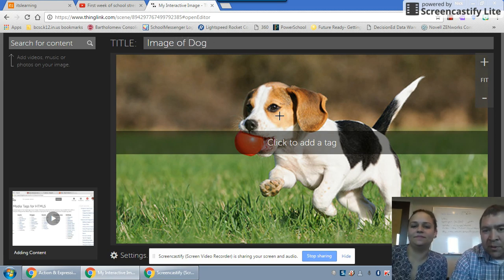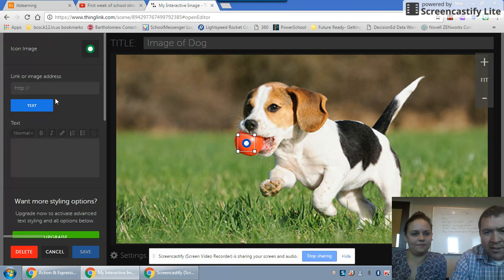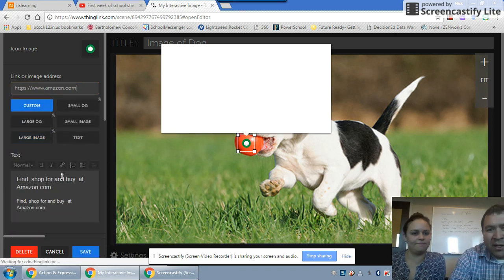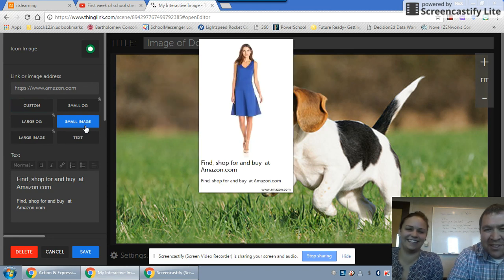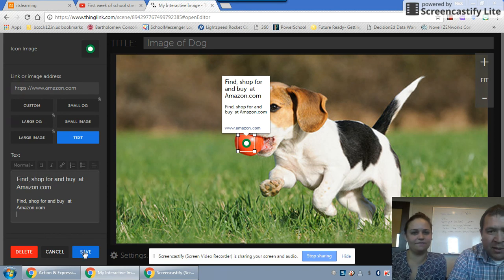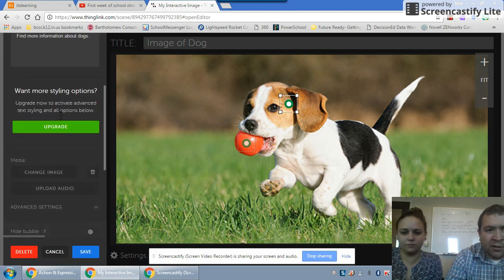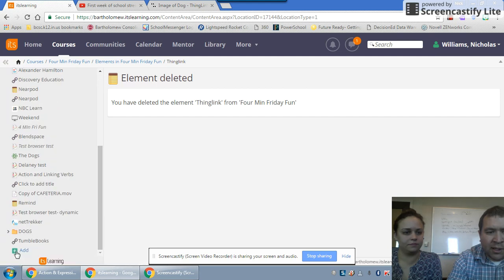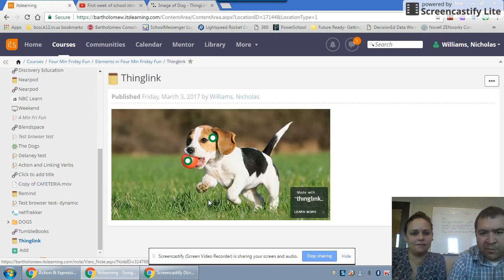3 3 17 Tech Thinglink Four Minute Friday Fun BCSC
Learn how to use Tech Thinglink